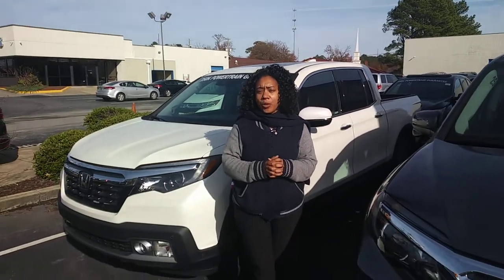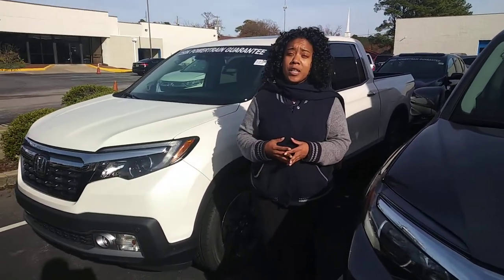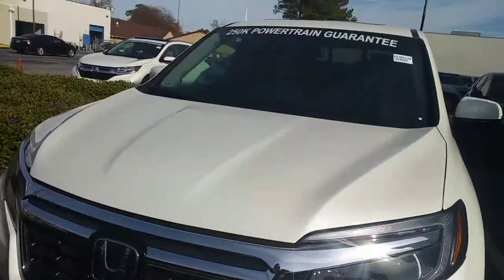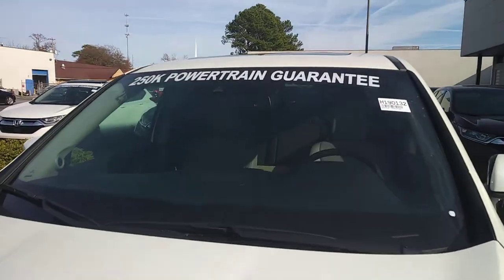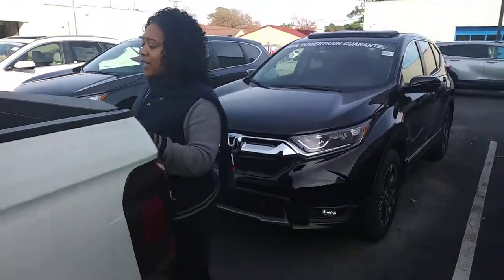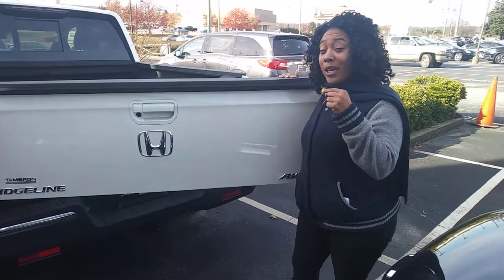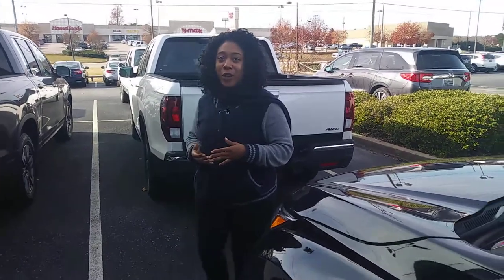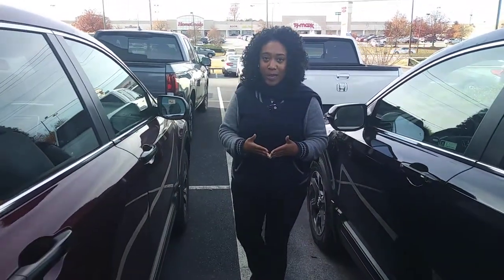Ridgeline for Jay from Mary Williams at Tameron Honda